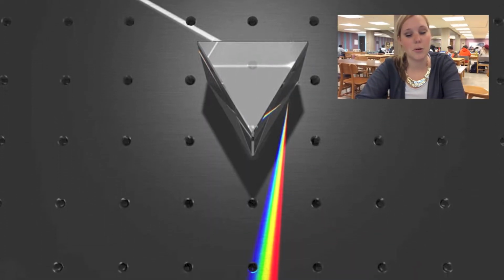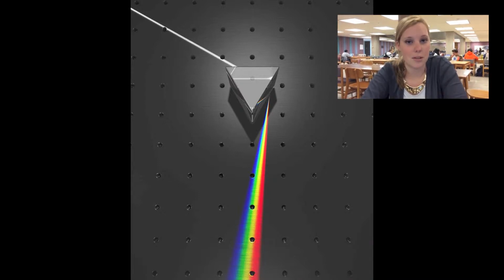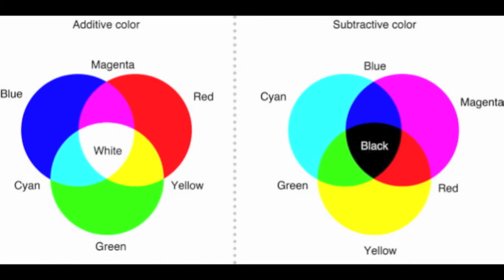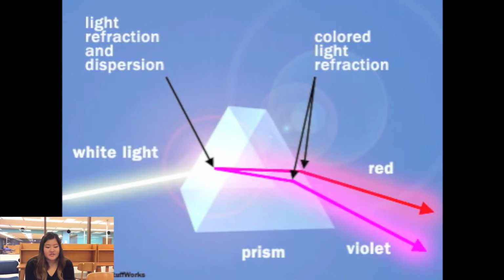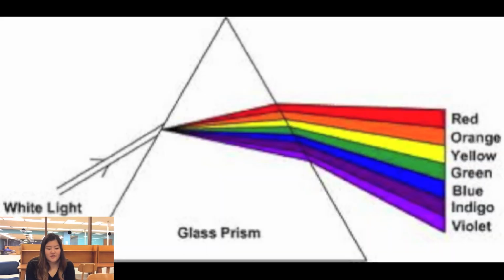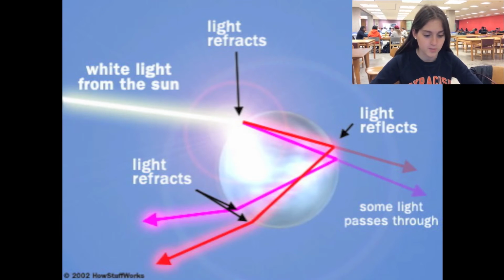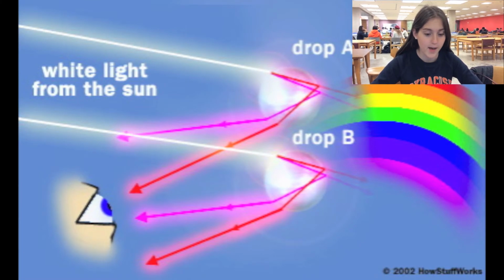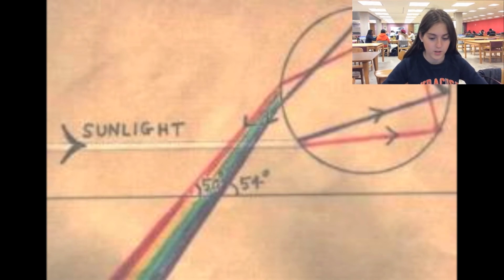Glass Prism Model